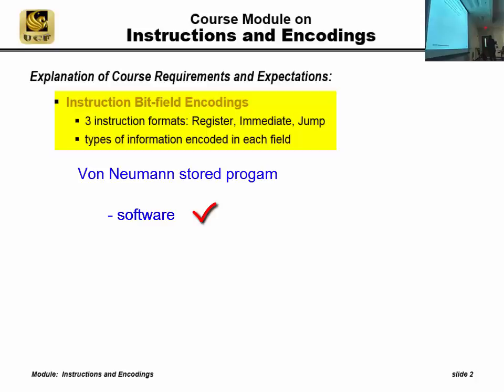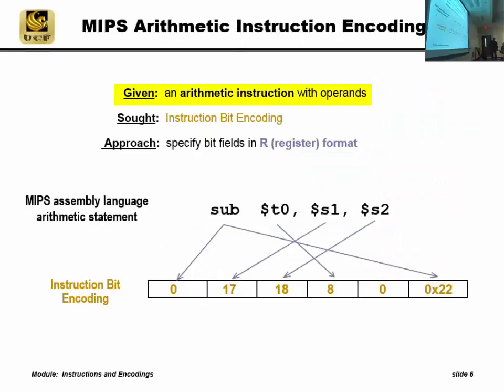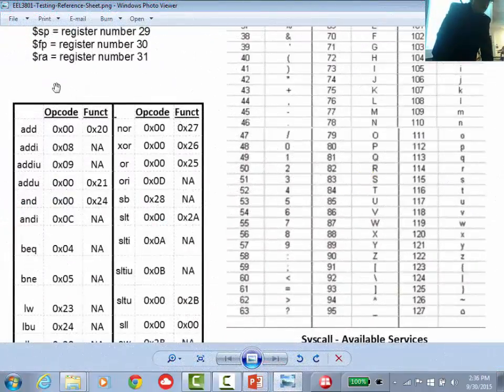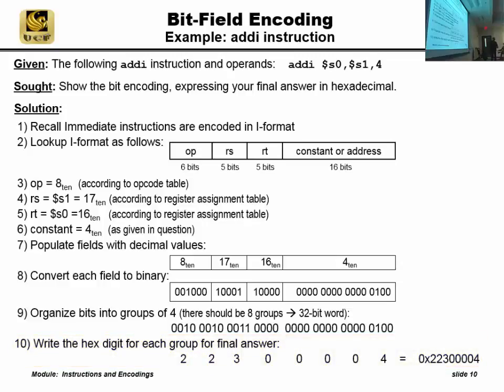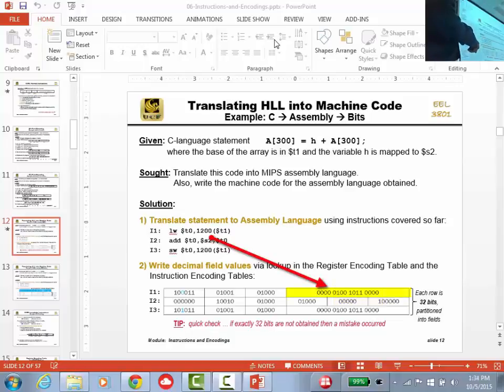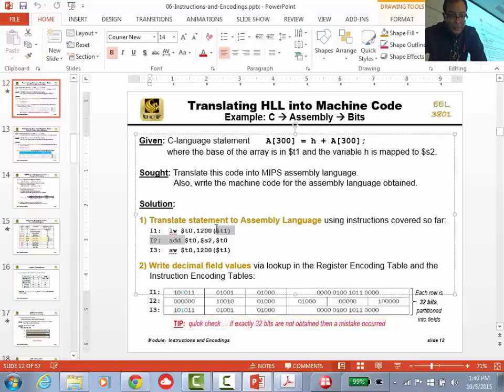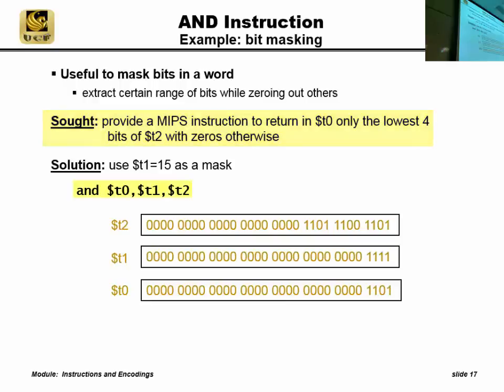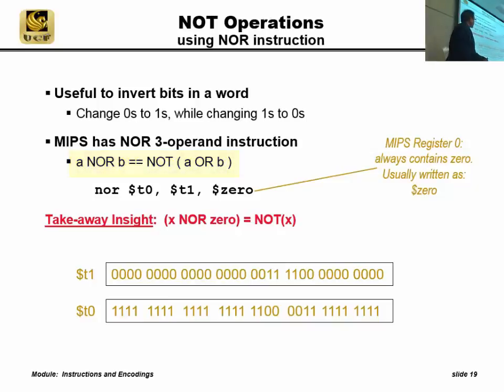Module 6a callouts